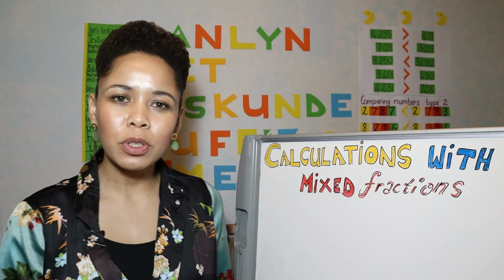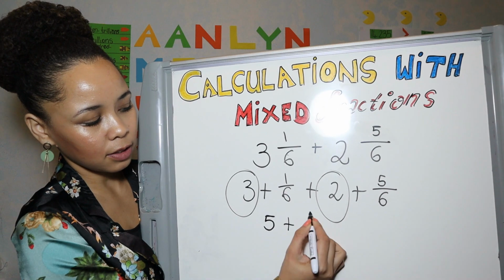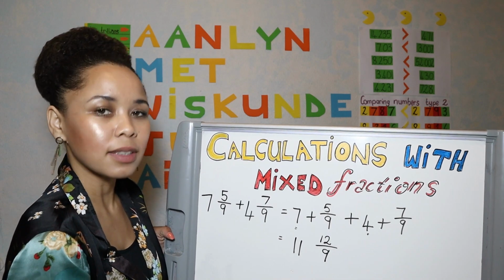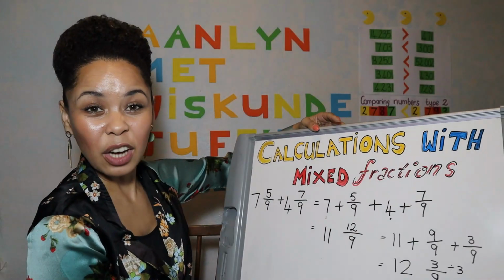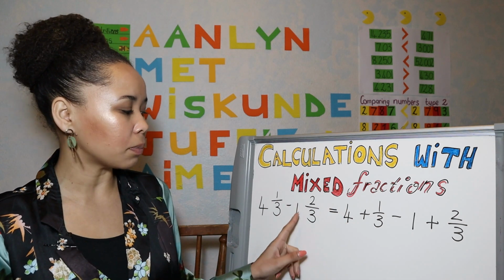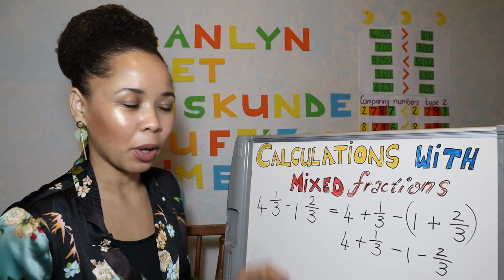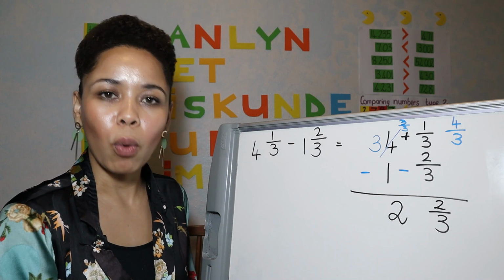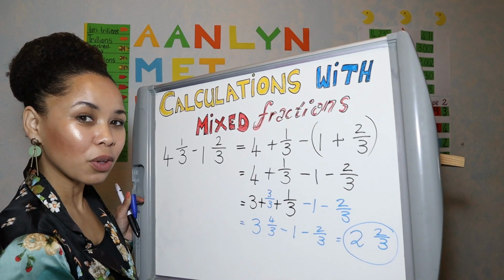Calculations With Mixed Fractions (2020) | CAPS | Grade 6 Mathematics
In this video we will be doing examples of addition and subtraction of mixed fractions. The prerequisite knowledge for this lesson is knowledge on the different types of fractions and how to convert them. If you have any trouble with the conversion of fractions I would suggest you watch that video first by following this

By the end of this video you will be able to complete activities on this topic in any CAPS aligned textbook or in your DBE mathematics workbook.

This video was created by Souh African Mathematics Teacher, Lizette Booys, to support learners and parents with Mathematics activities during the Corona Virus Pandemic of 2020. Lizette holds an honors degree in Mathematics Education, from the University of the Western Cape. All lessons are aligned according to the National Curriculum and Assessment Policy Statement (CAPS).

Stay in touch! Connect with Wiskunde Juffie on the following social media platforms: